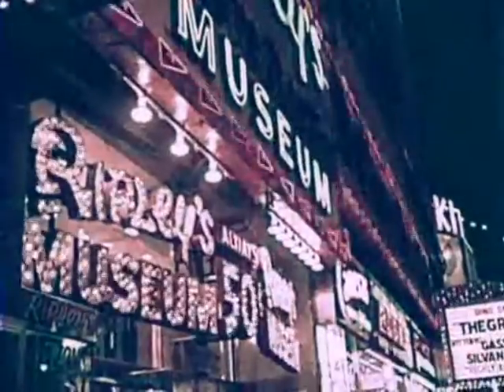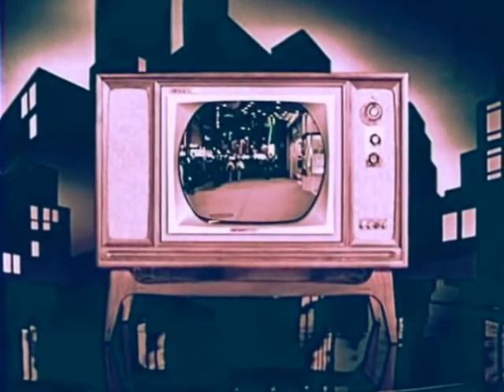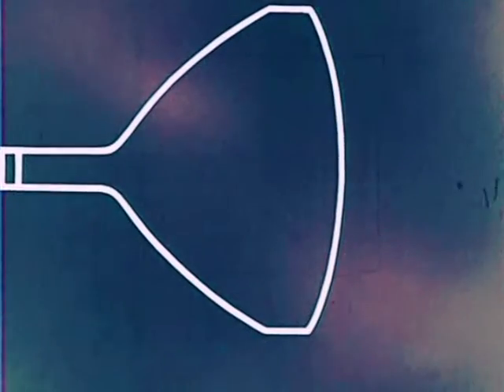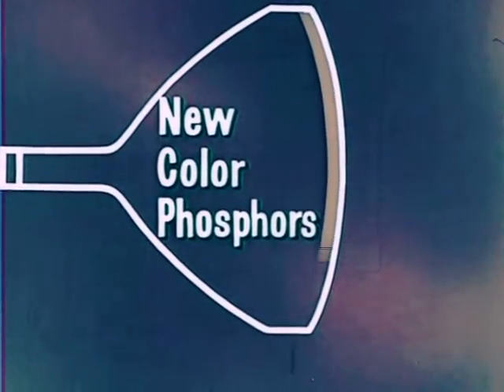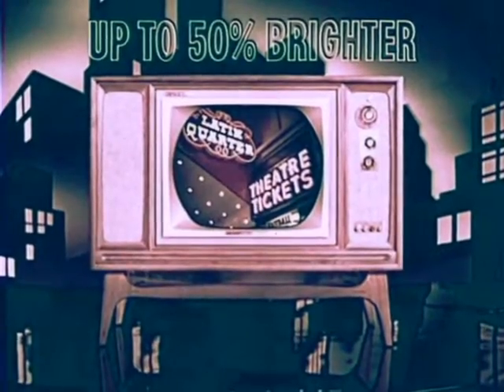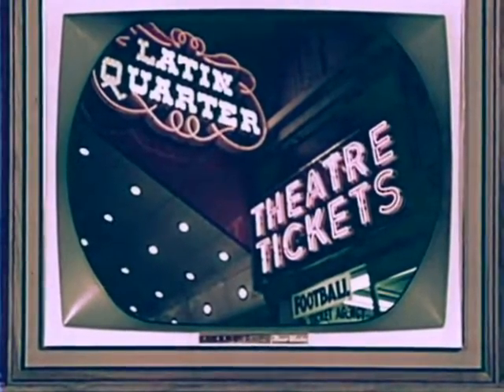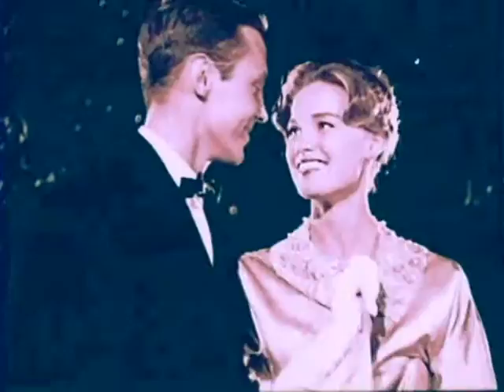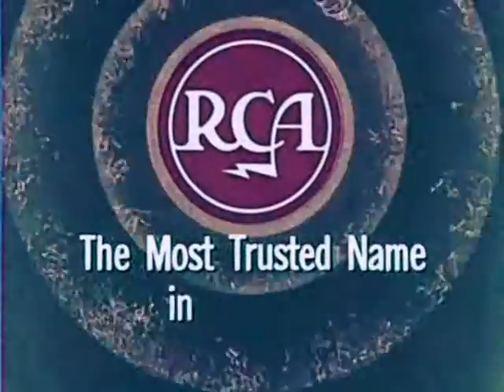"New York at Night" - RCA Color Television Commercial Circa 1960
I acquired a 35mm print of this commercial on eBay several years ago.  As with most color prints from this era it had taken on a very magenta hue.   I've color corrected somewhat but it could still use some work.  If anyone has informational background on this commercial please post a comment here.  and the book that served as inspiration, "Window to the Future" on Facebook